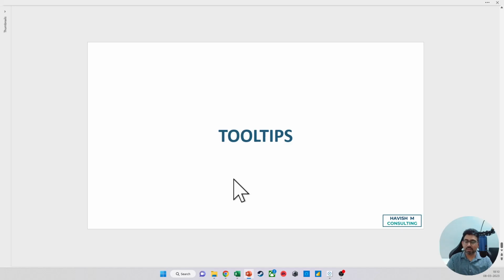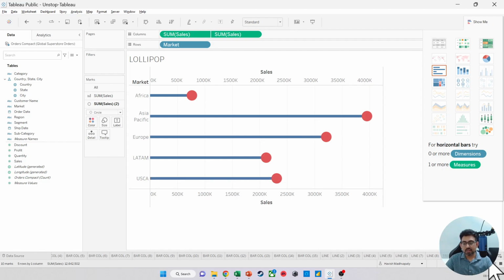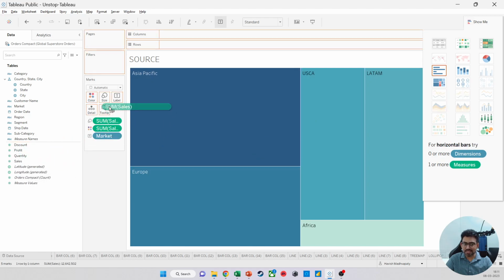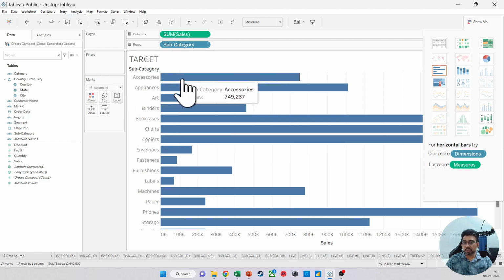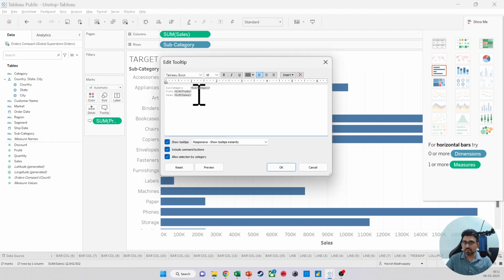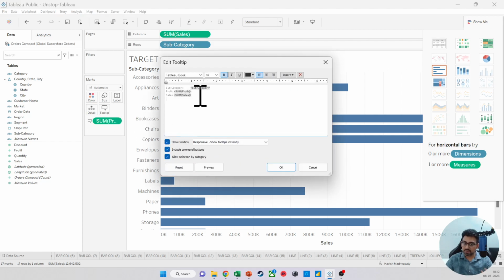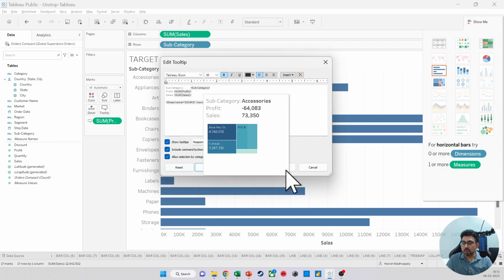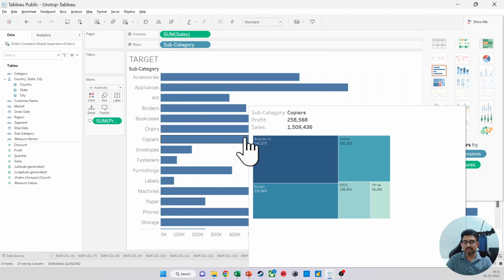TOOLTIPS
40 Under 40 Analytics